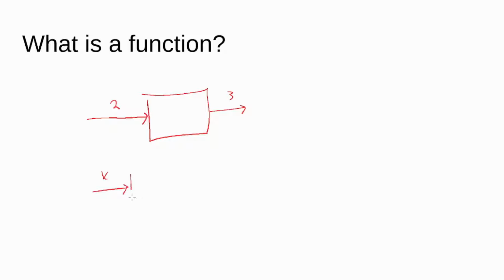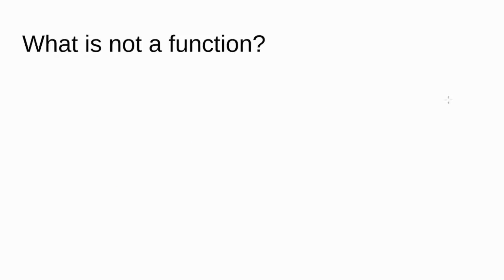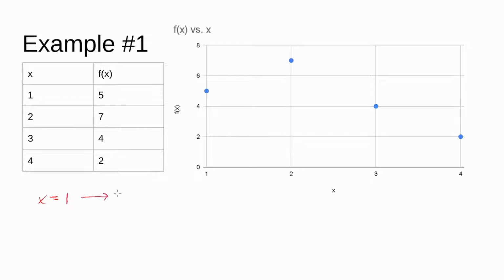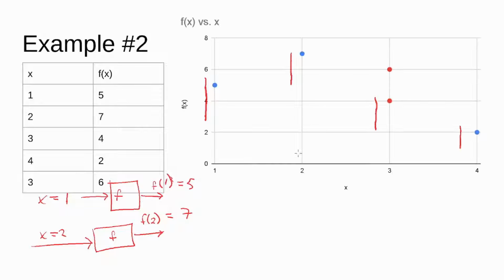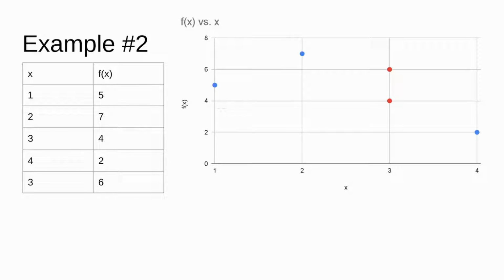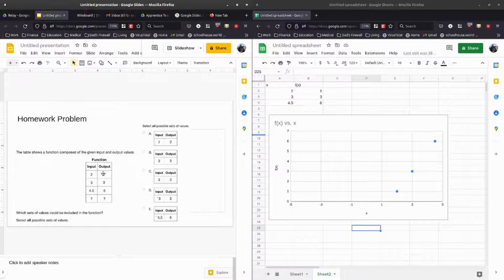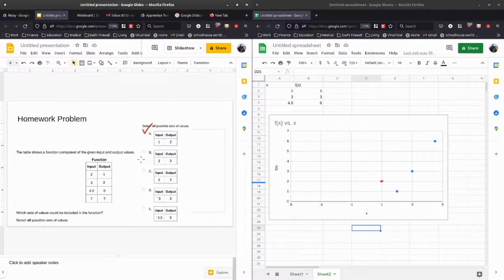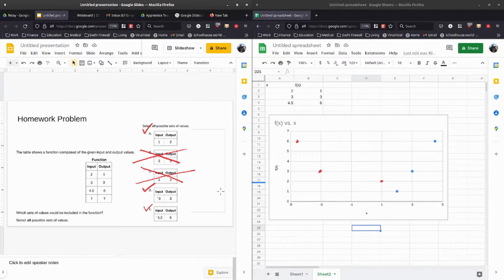Functions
Explanation for the definition of a function.